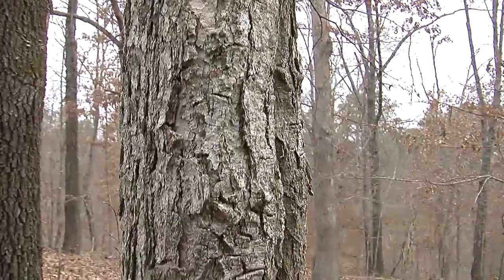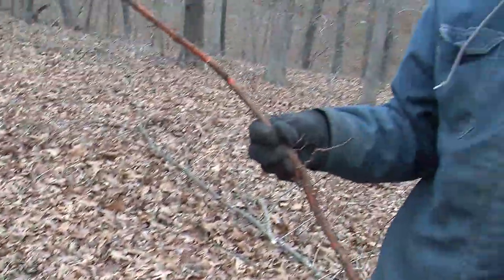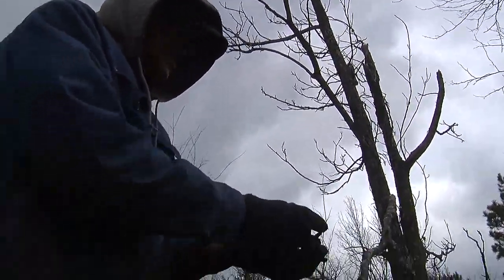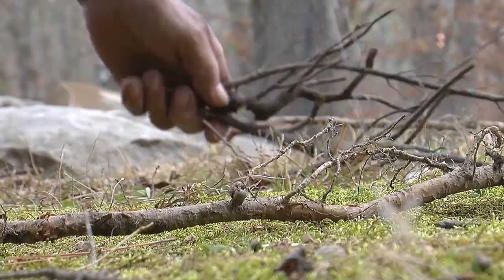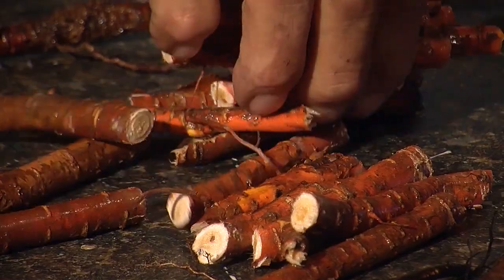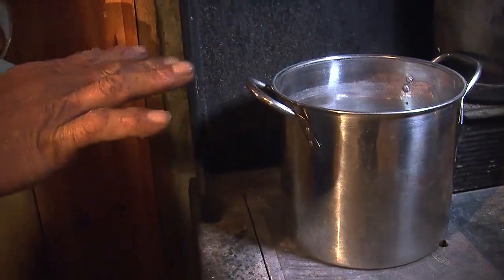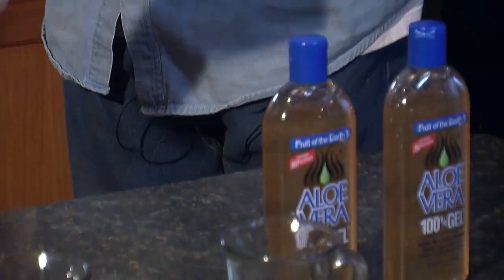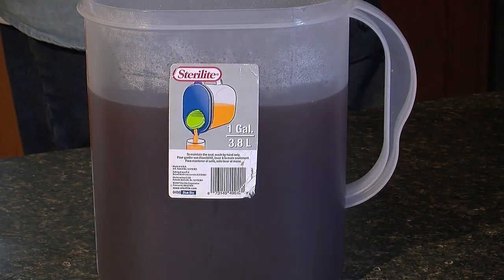How To Make Natural Medicine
Toby takes us into the woods to dig roots with medicinal qualities.